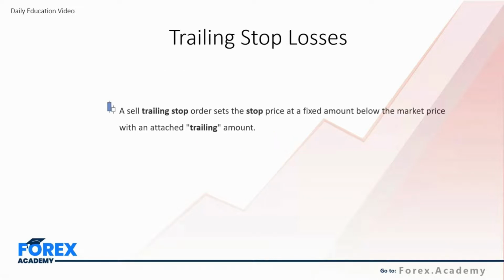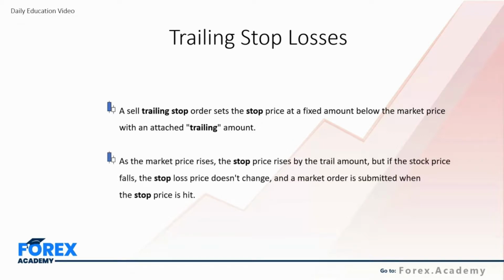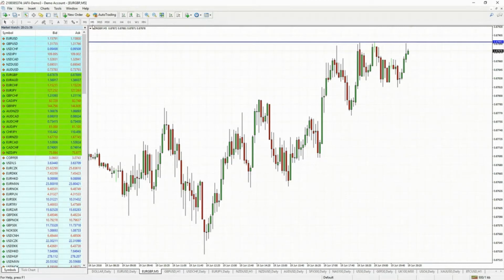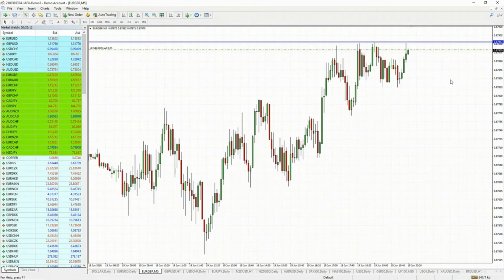Daily EDU 19 06 Trailing Stops